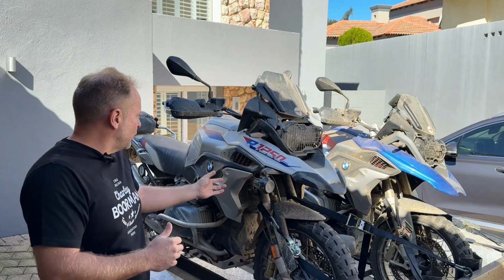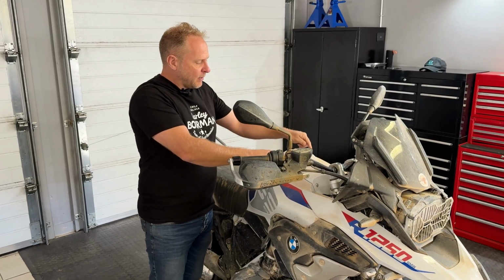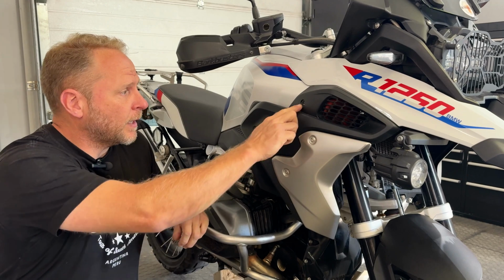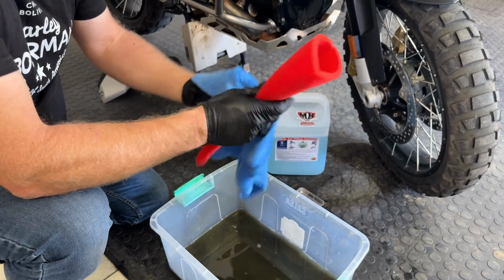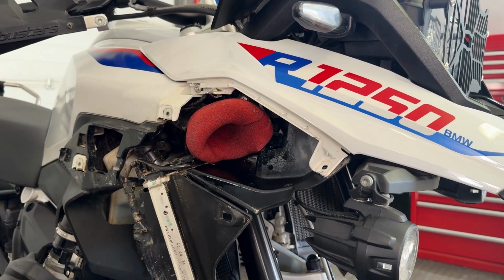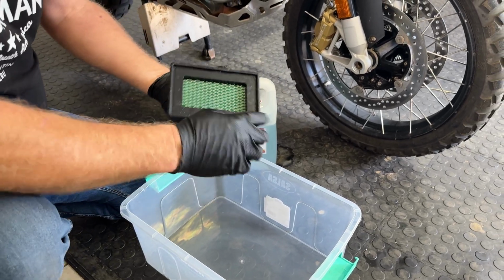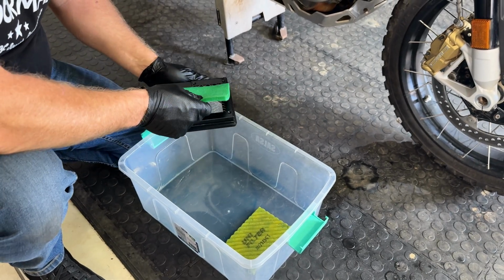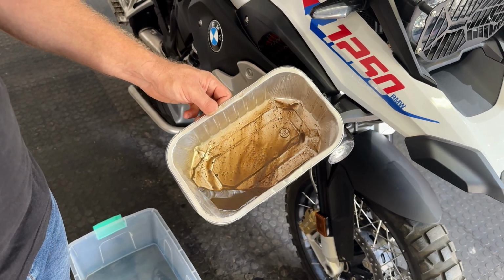Why Air Filter Maintenance Is Crucial for Adventure Bikes | Motorrad Adventures Uses Uni Filter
Keeping your adventure motorcycle running at peak performance starts with one essential habit — air filter maintenance!

In this video, we take you behind the scenes at Motorrad Adventures to show how we maintain our fleet of dual-sport and adventure bikes using trusted Uni Filter oiled foam air filters — proven to protect engines from dust, sand, and debris on the world’s toughest terrain.

Whether you're riding gravel in Australia, desert tracks in the USA, the open plains of Namibia, the rugged Karoo in South Africa or remote mountain passes in South America — a clean and properly oiled air filter is critical for engine longevity and off-road performance.

We walk you through our real-world maintenance routine and explain why Uni Filter is our go-to choice for serious adventure riders worldwide.

🔧 In This Video, You’ll Learn:

* Why air filter maintenance is vital for any ADV or dual-sport rider
* Advantages of oiled foam filters in harsh environments
* Our step-by-step air filter cleaning and oiling process
* How we prep our bikes for dust-heavy rides
* When and how often to check or replace your air filter

📌 Used on: BMW GS, KTM, Honda Africa Twin, Yamaha Ténéré, and all other dual-sport and adventure motorcycles

Link to get your own set of Uni Filters from Touratech South Africa:

About Motorrad Adventures:

Motorrad Adventures offers expertly guided motorcycle tours across South Africa and Namibia. With a passion for adventure biking, our team ensures a seamless experience, complete with professional guides, support vehicles, and top-notch accommodations. Whether you're a novice or an experienced rider, we have tours tailored to suit every skill level.